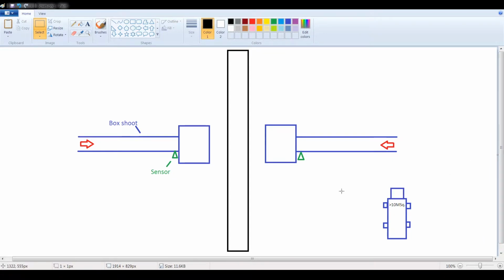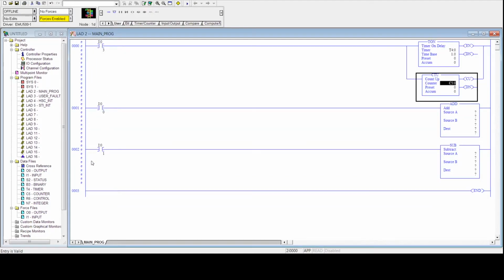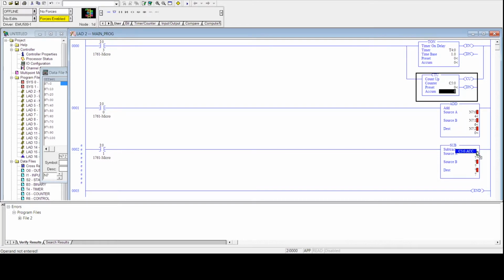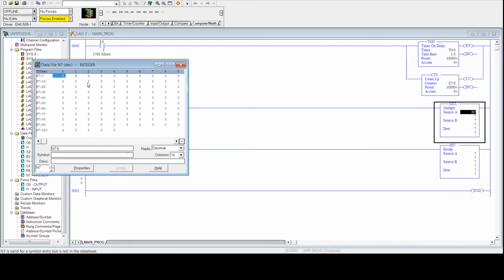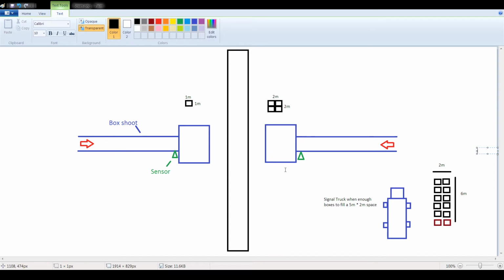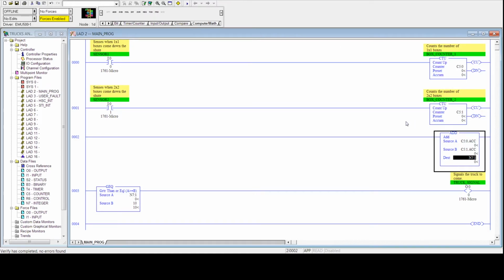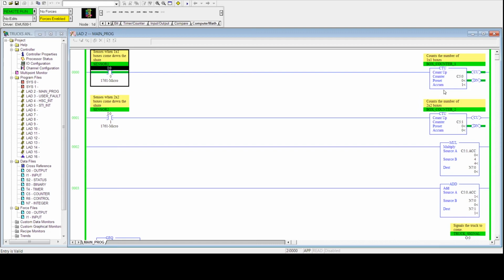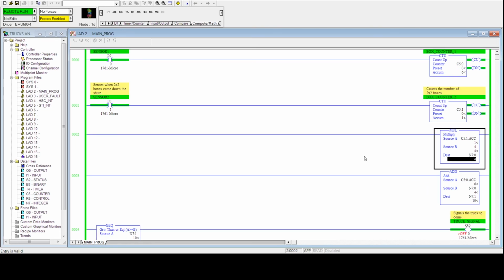Add Sub Mul Div Boxes & Trucks